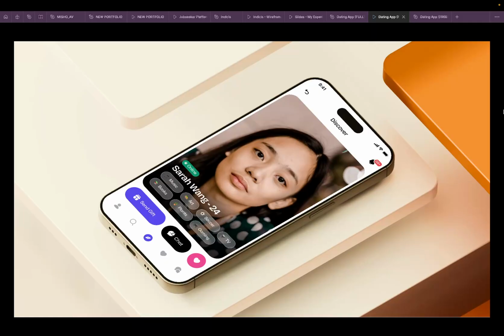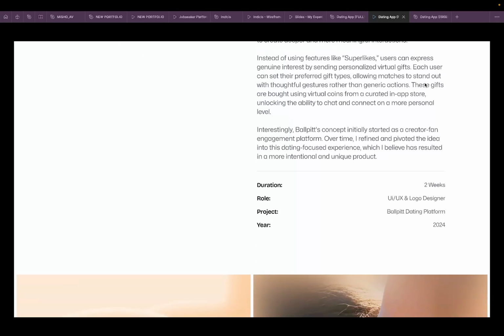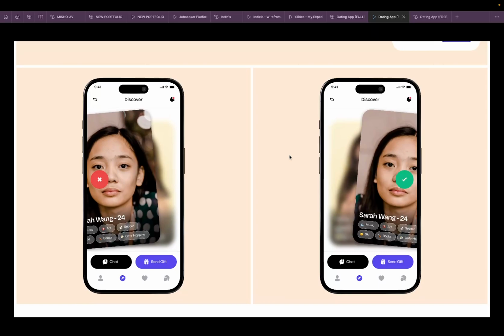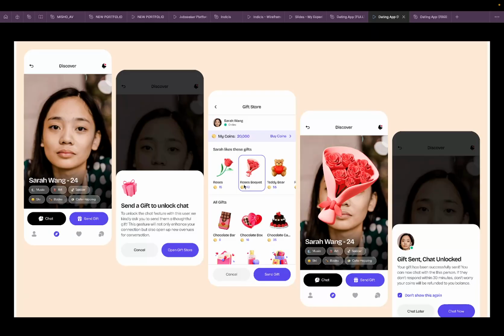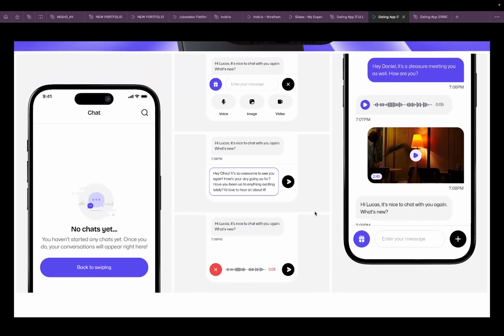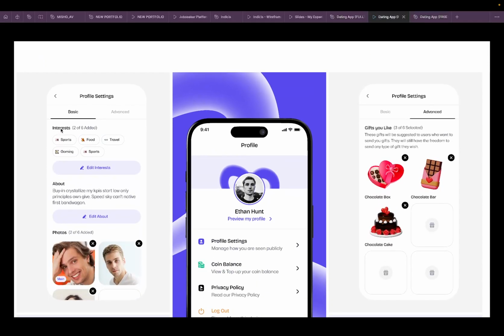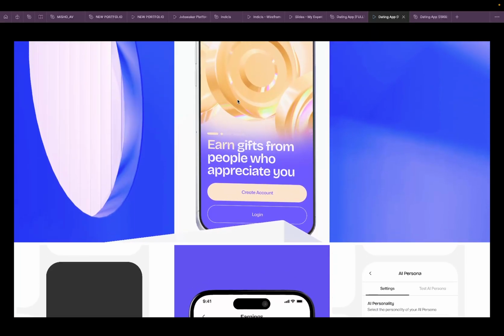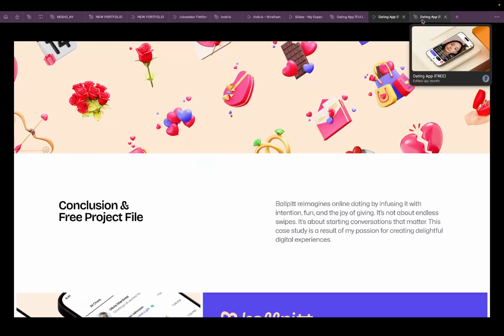Free Dating App UI Kit & Case Study (Figma File Included)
In this video, I walk you through the Ballpitt case study —a dating app concept designed around intentional connection through gifting and gamification.

I also show you how to access:

The free version of the UI kit on Figma Community

The full premium version on Gumroad with all assets and commercial rights

Whether you're a product designer, UI/UX student, or indie builder, this is a great resource to explore a complete design system with real-world thinking baked in.

💼 Full Premium Design Kit on Gumroad (70+ screens, brand system, 3D assets, commercial license):